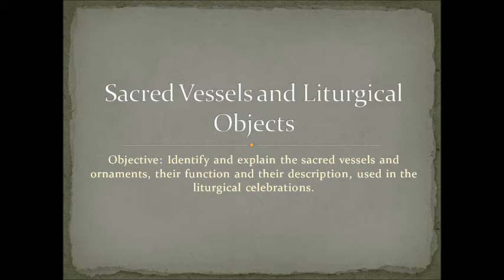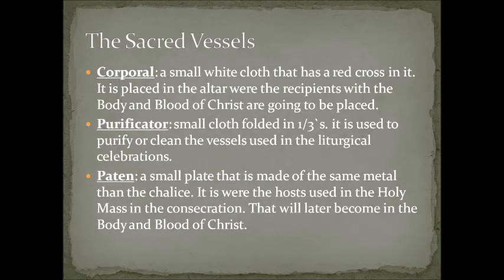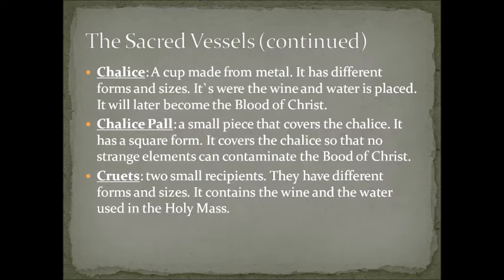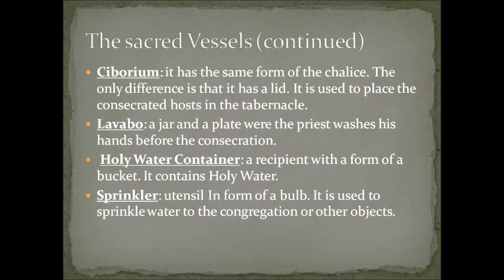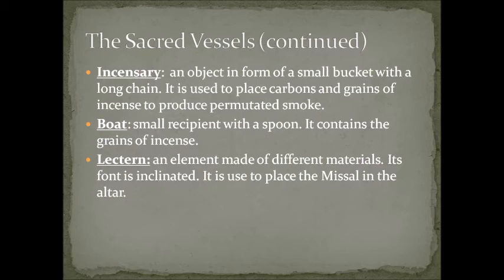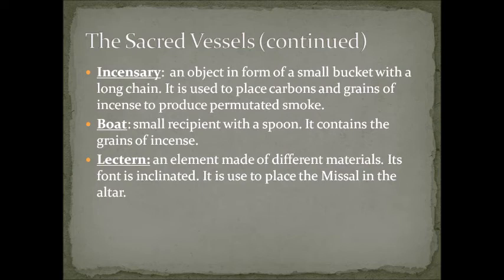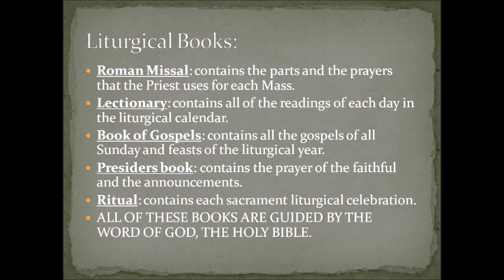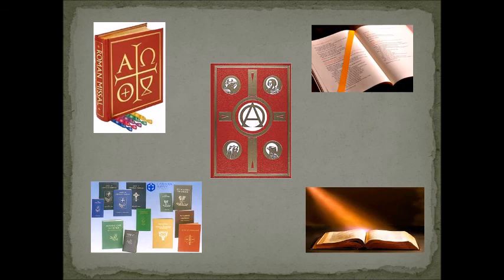unit 2 SACRED VESSELS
Objective: Identify and explain the sacred vessels and ornaments, their function and their description, used in the liturgical celebrations.